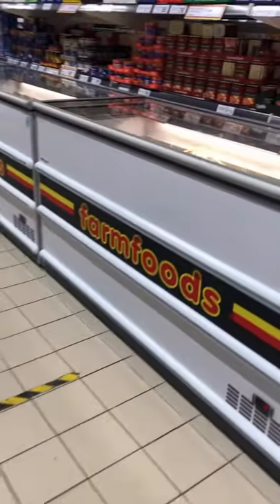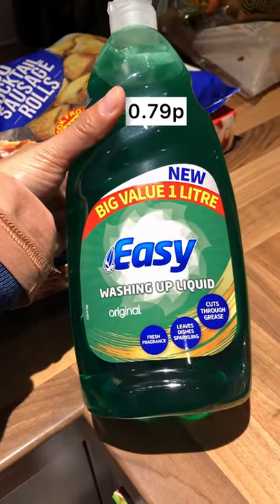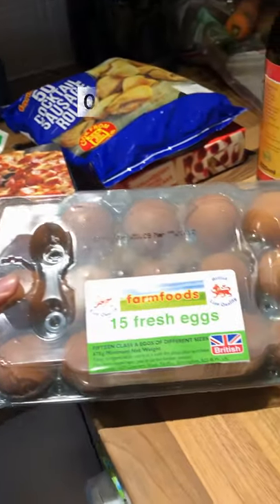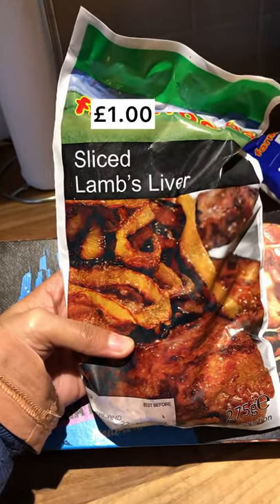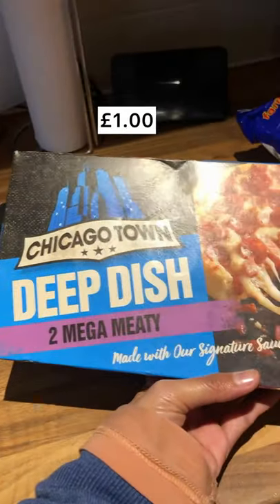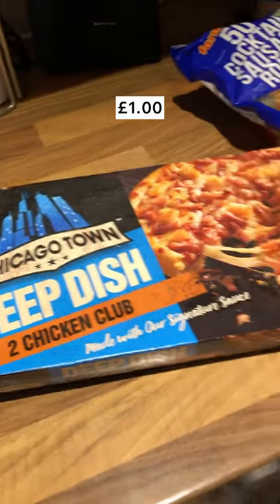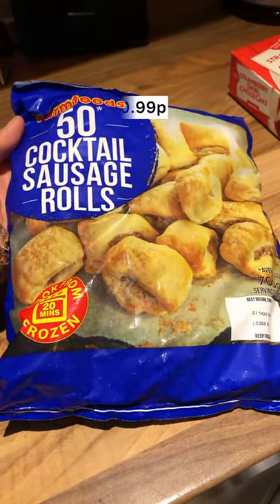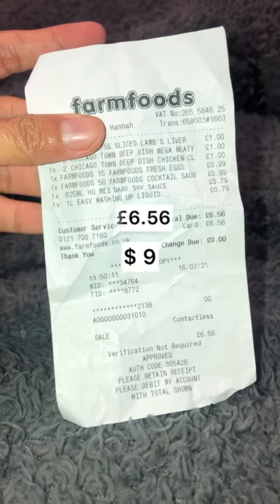FARMFOODS | CHEAPEST SUPERMARKET IN THE UK